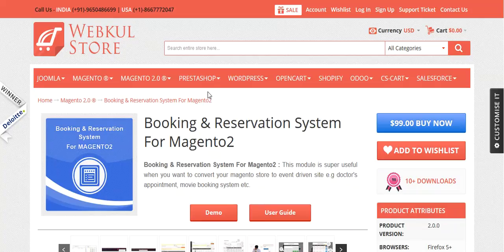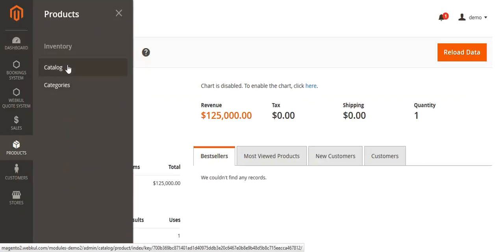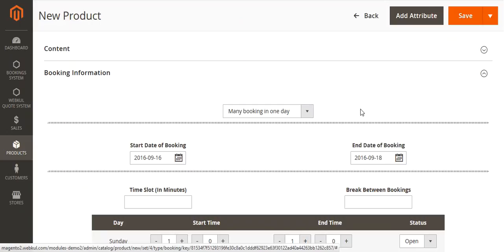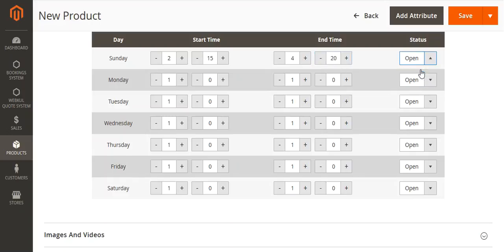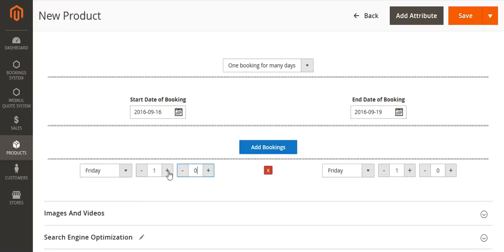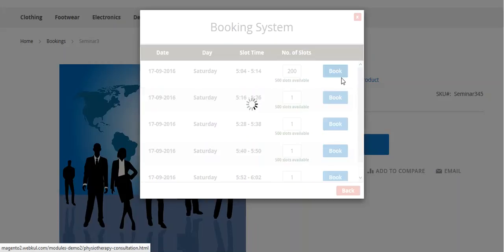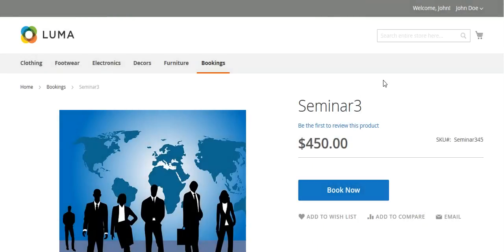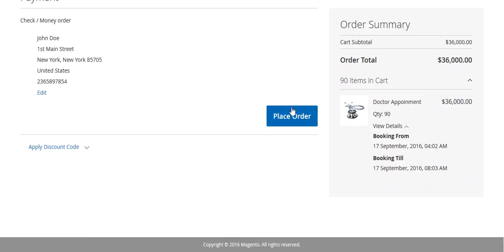Booking & Reservation System For Magento2 - PART 1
Booking & Reservation System For Magento2 ) extension will create dynamic booking and reservation for your products. This will convert your Magento store into a dynamic event driven site. It will provide two types of bookings for the products that are –Many Bookings in One Day & One Booking For Many Days.

2. Raise a Ticket via our HelpDesk system